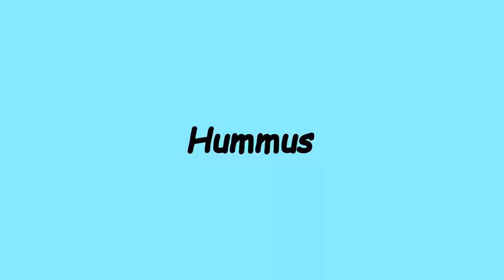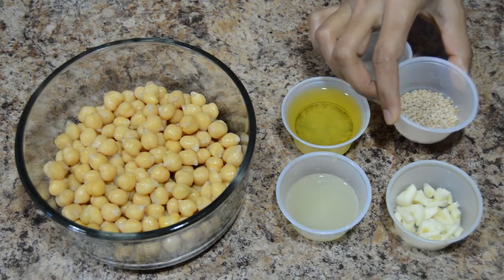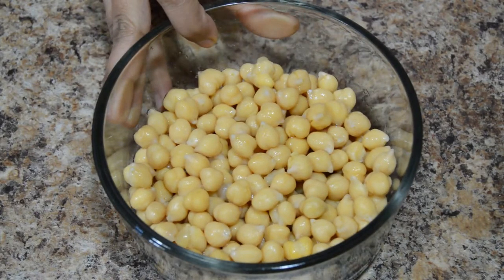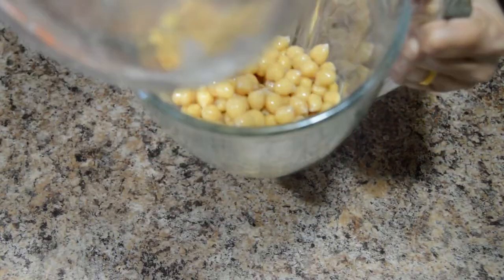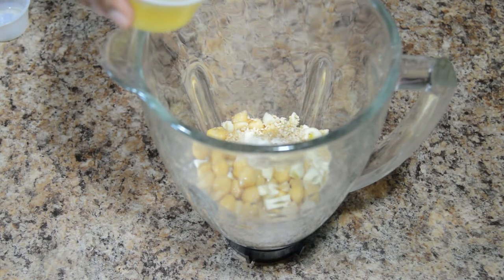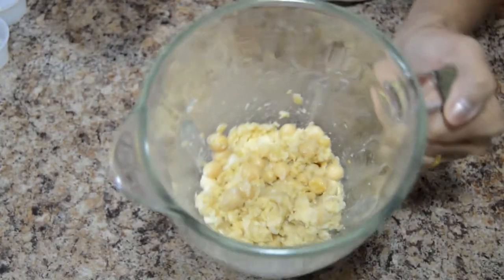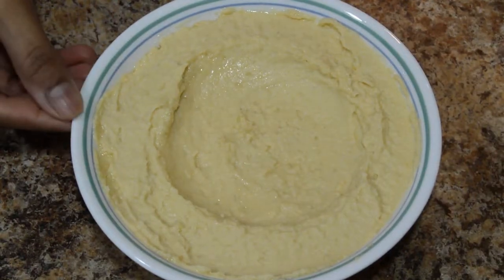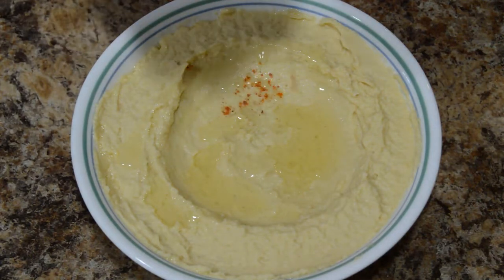Hummus / Kavita’s Kitchen & Travel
Hummus is a dip or spread made from cooked, mashed chickpeas, blended with sesame seeds, olive oil, lemon juice, salt and garlic. It is popular in the Middle East and Middle Eastern cuisine around the globe.